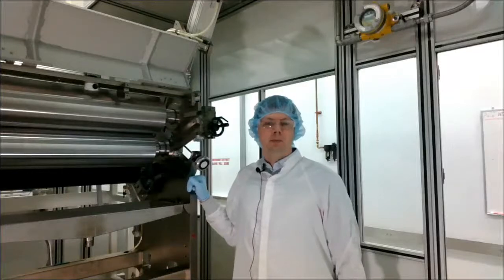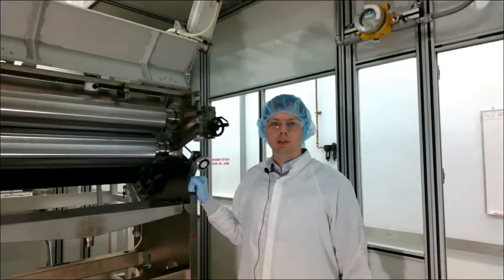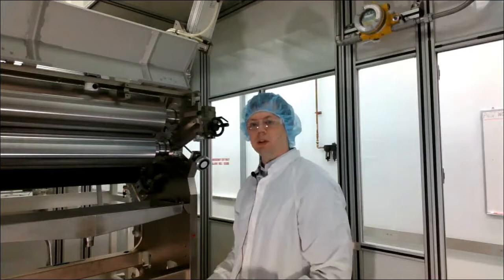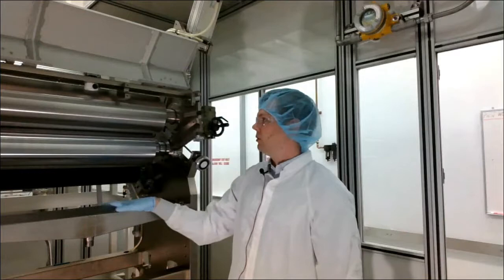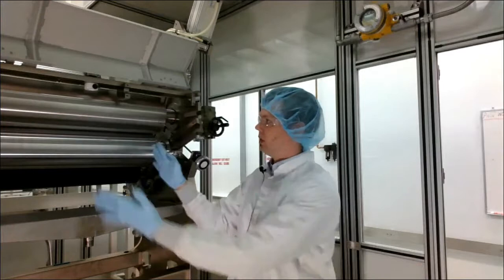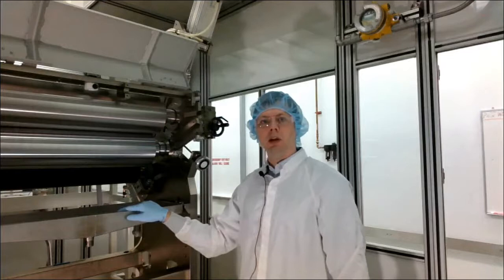What is Comma Head Coating?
Tapemark Engineer Mike Rothaupt shares in-depth details about our comma head coating equipment and capabilities.

Watch the rest of our slot die and comma head coating video series with Mike

Ready to bring your drug to the market? Discuss your project with an expert in your specific focus area

Transcript:

Hi, my name is Mike and I'm a Senior Process Engineer here at Tapemark and today I'm going to discuss the advantages and disadvantages of comma head coating. So, this is the comma head that we have here at Tapemark. While it's in operation, your coating substrate comes through the bottom on this roll, this one is in motion, and it passes through a coating trough which would be attached to the bottom here which is holding your blend.

The blend is pulled up to the middle here where it contacts the comma head, which then meters it to the thickness that you're targeting. The advantages to this method are mainly that it's fairly intuitive on its operation, the coating thickness is just controlled by moving that comma head up and down, so the setup is relatively simple.

The disadvantage is that your blend is exposed to the environment a little bit while it's in the coating trough, so there are possibilities of solvent loss, you can mitigate that by having your trough covered, but it's still a risk that you have to deal with.

You also, because the blend is getting pulled through by the release liner and then wiped at the comma head, any variation in either your release liner thickness or quality of the release coating will change how it's sheared as it goes through the comma head and you will see a variation in your coating thickness because of that. So, you just have to be mindful of that while you release liners. More important for this method than if you're doing slot die coating.